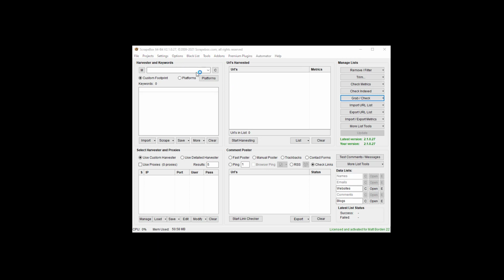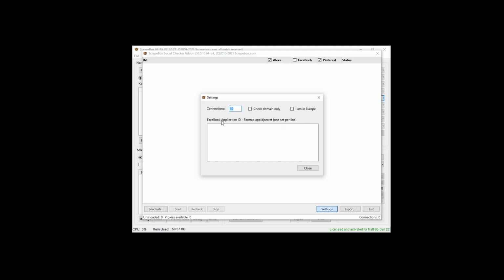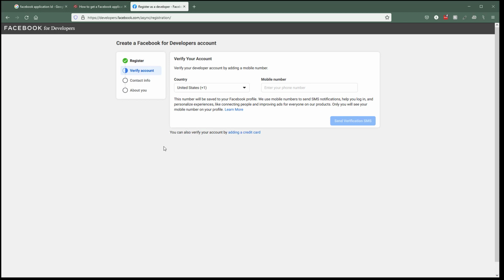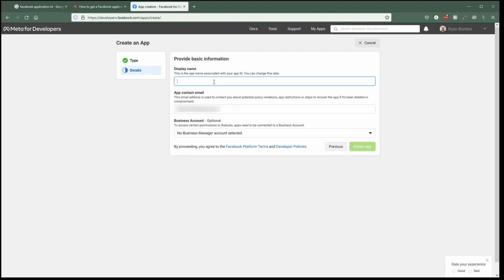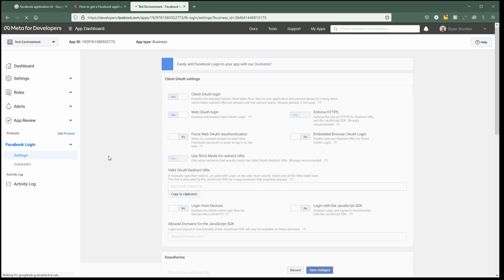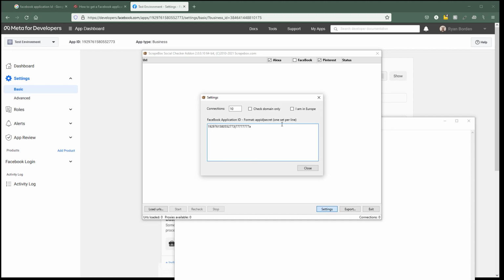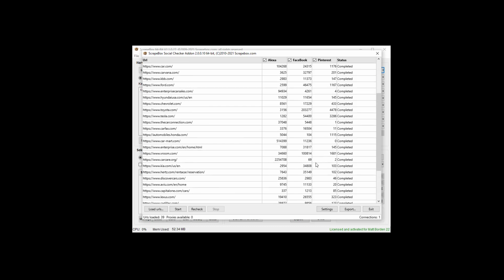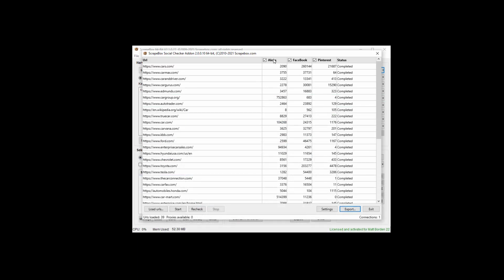Social Check Addon - Its So Easy To Get Social Stats Using Scrapebox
Easily scrape social stats from your list of urls using the Scrapebox Social Checker addon, an addon that is included free of charge with Scrapebox.  Newly rebuilt.